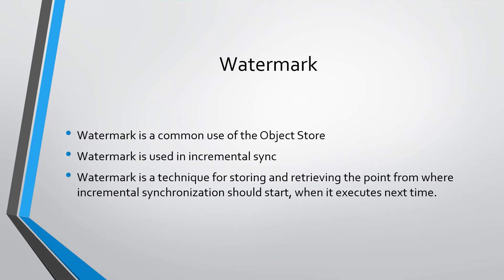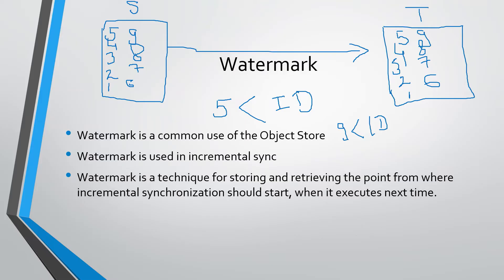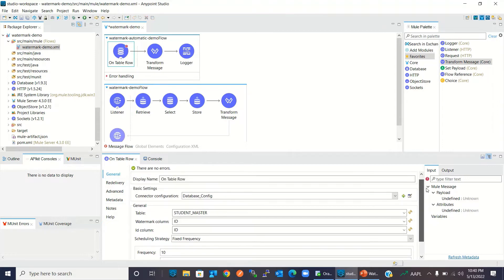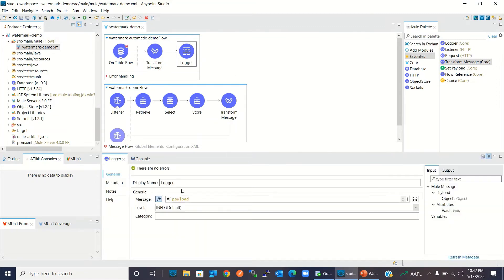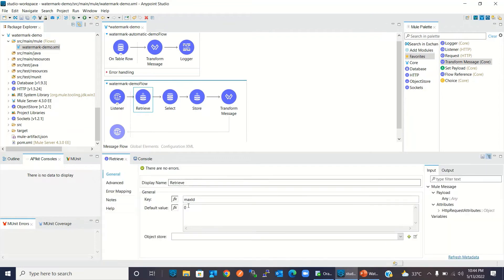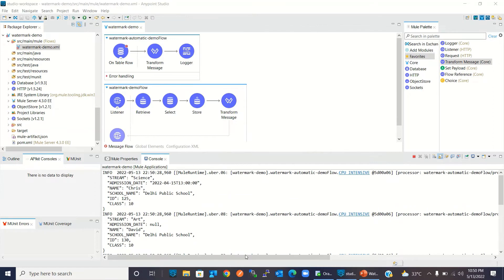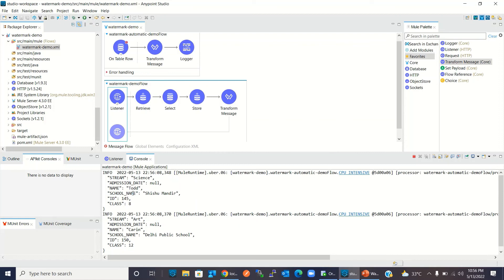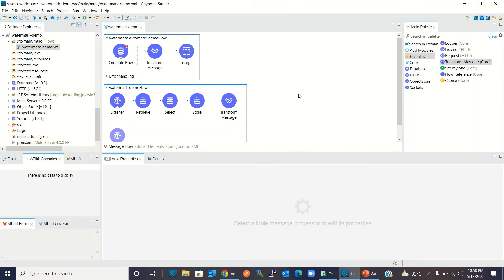Implement Watermark in Mule Application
This video describe and demo watermark technique and its implementation. This video also describe how Object Store is used for watermark implementation.